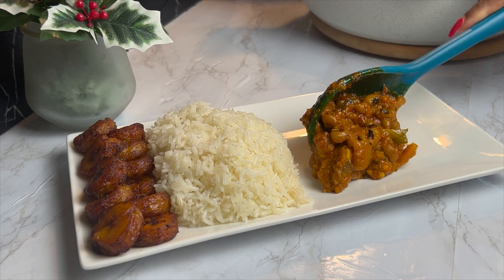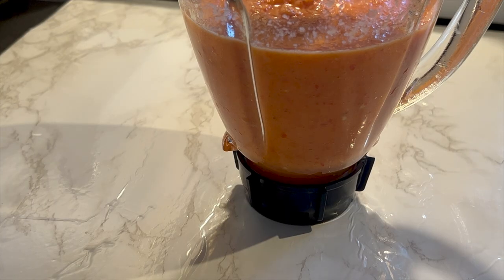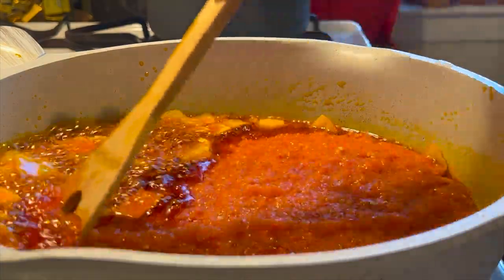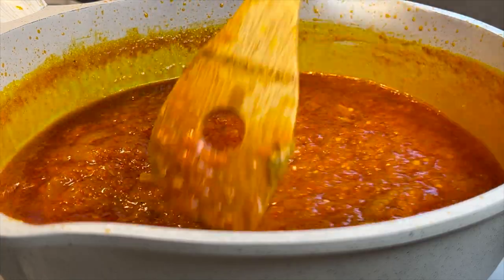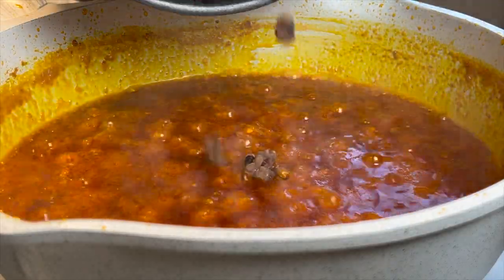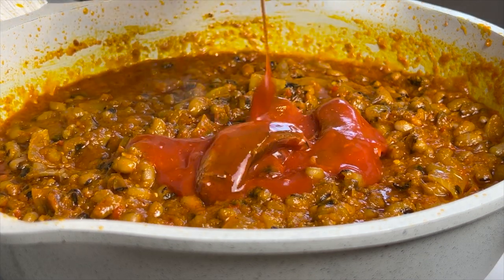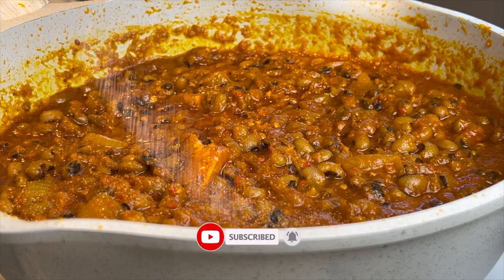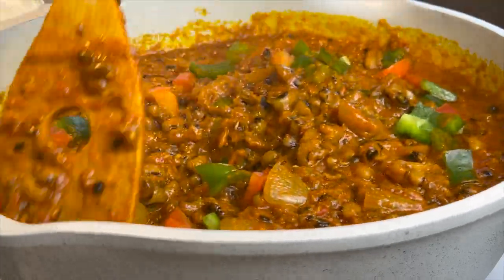HOW TO COOK A DELICIOUS BEANS STEW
INGREDIENTS
11/2Cup Beans
2 medium sized Tomatoes
2 large Onion ( 1 blended and 1 chopped)
3 peppers
1 cup palm oil
Mixed spices
1 stock cube
1/2tsp Adobo
Salt
2 canned mackerel
11/2 tbp Shrimp powder
Red & green bell pepper